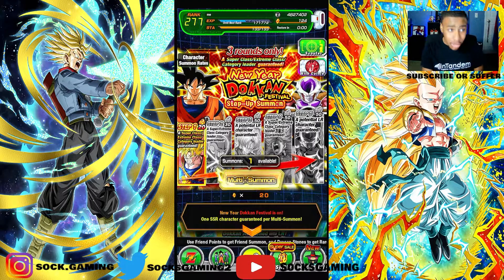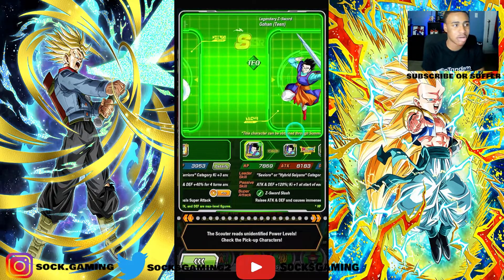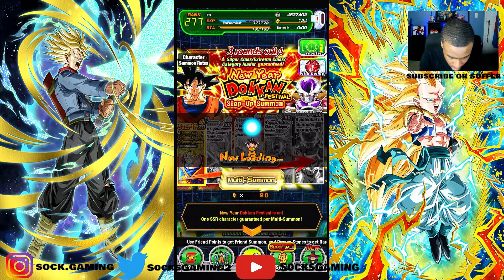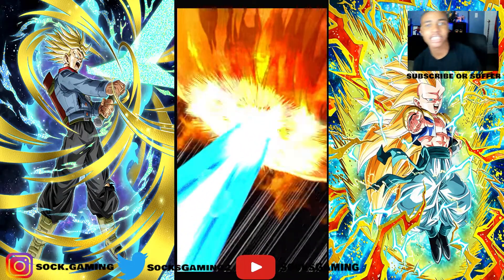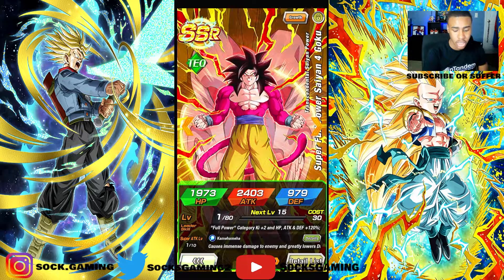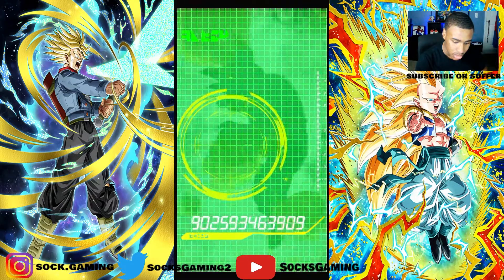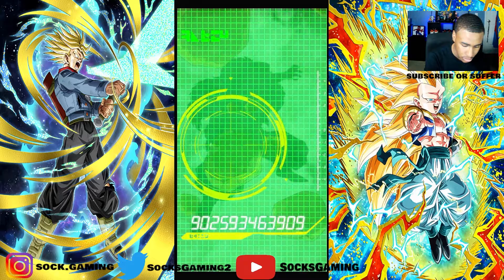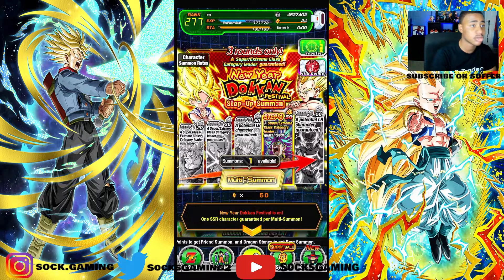WORTH ALL YOUR STONES NEW YEARS DOKKAN FESTIVAL SUMMON (dokkan battle)